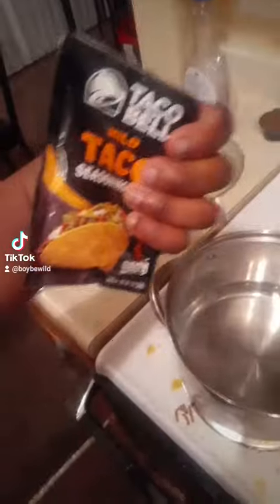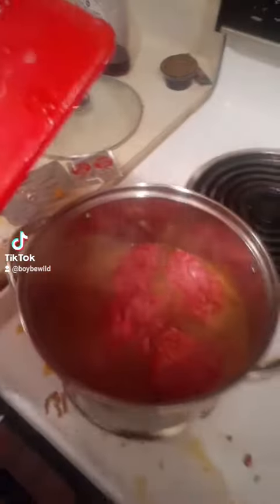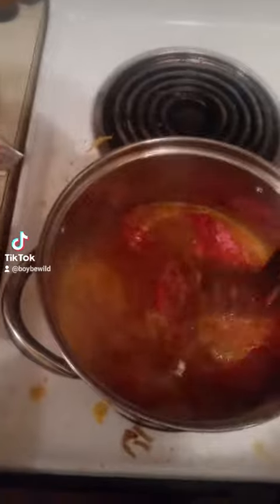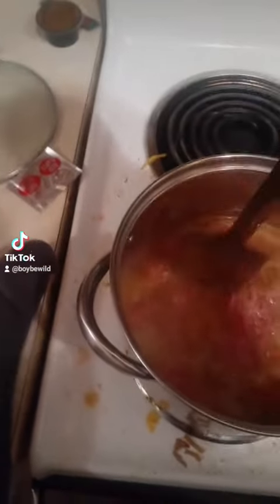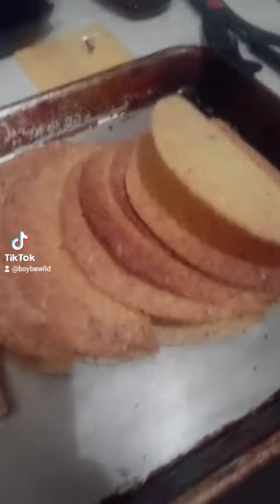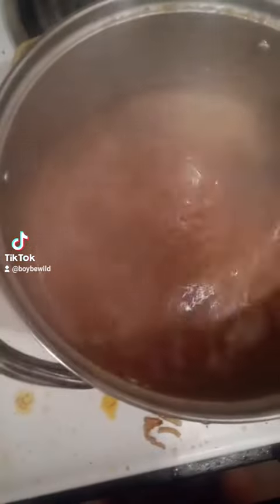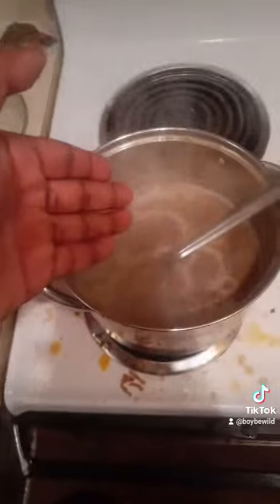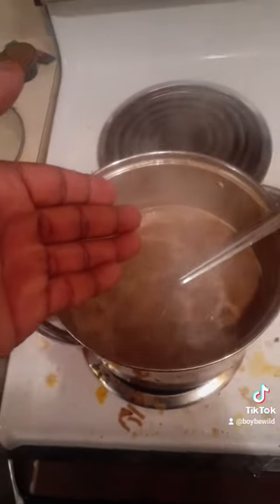Dinner Creations: Tacos (Part 3)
LAWD